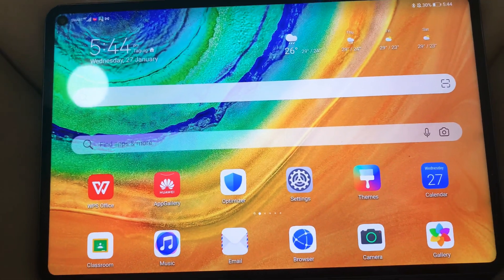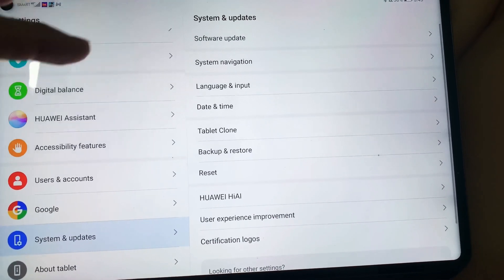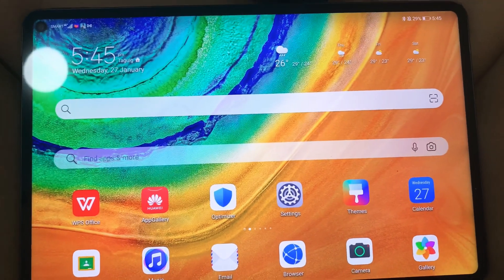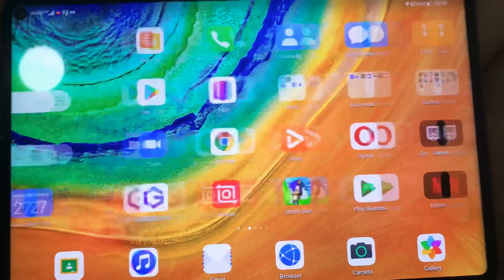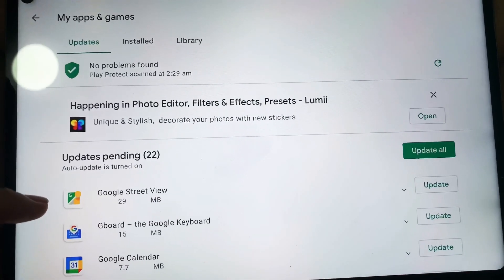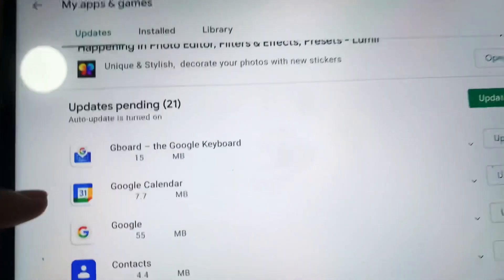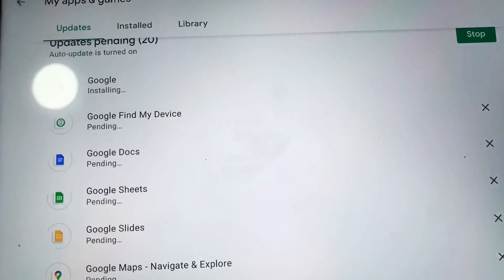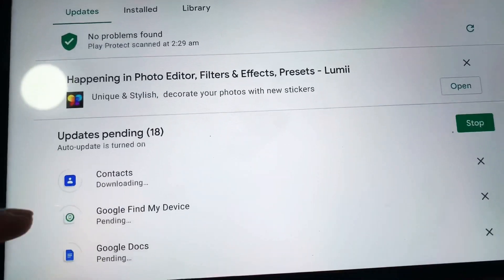Update Google Apps after EMUI 11 Update